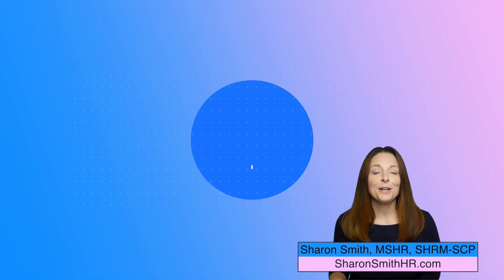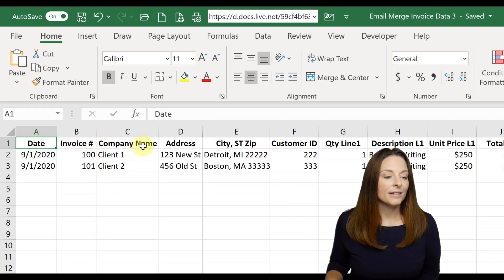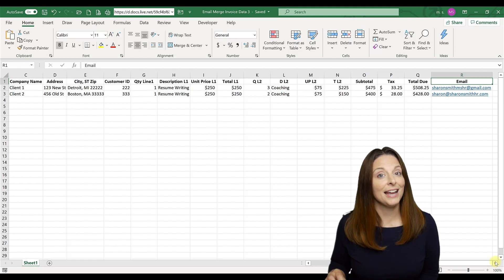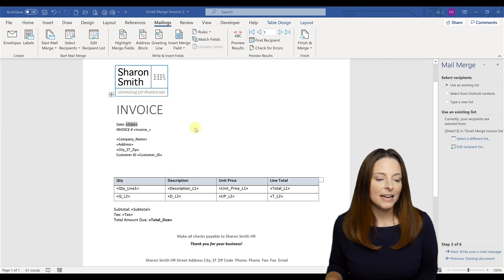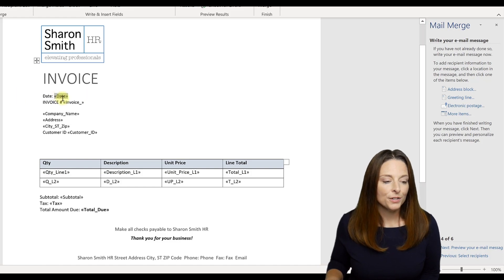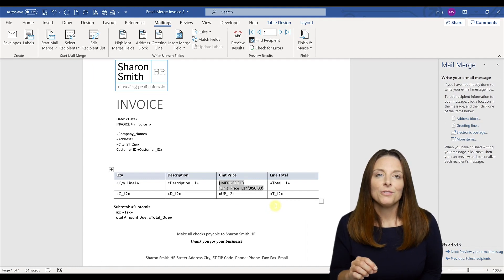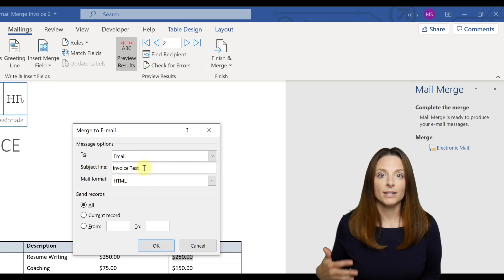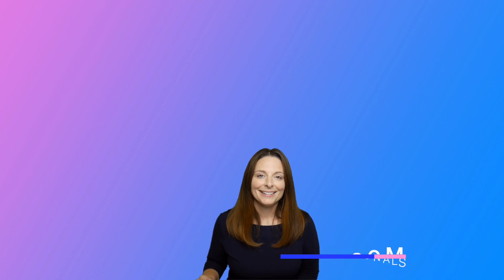How to Create A Mail Merge for Email – Send Multiple Customized Invoices Simultaneously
HOW TO CREATE A MAIL MERGE FOR EMAIL // Send multiple customized invoices simultaneously using Word, Excel and Outlook (MS Office 365). Learn to automate your invoices by creating an invoice template in Word, using an Excel data source with mail merge fields, and then Outlook as your email client so that you can send customized invoices to multiple clients at once using Email mail merge functionality. You do need to have an email client such as MS Outlook for this to work.

**Email mail merge can also be used to send employees personalized benefit statements. Be sure and checkout my other video tutorial on how to mail merge to see an example

The code needed to ensure the currency number formatting displays correctly in your mail merge when you select "Toggle Field Codes" is:  \#$0.00